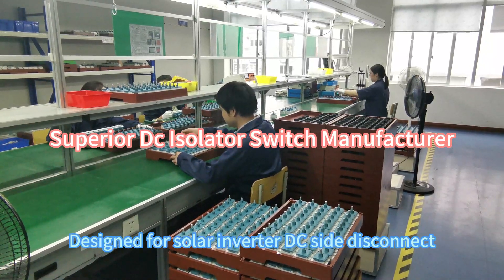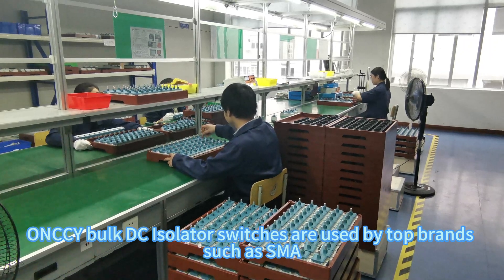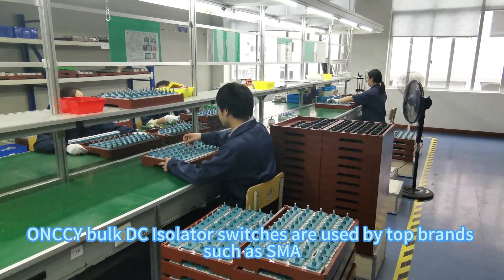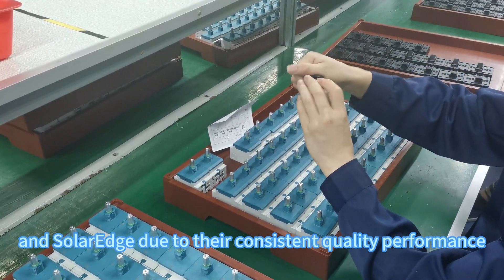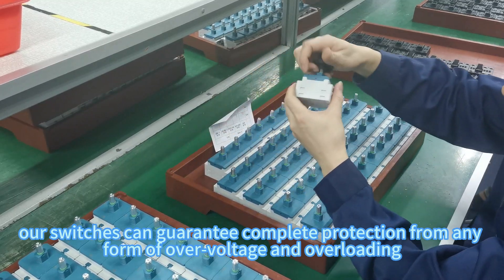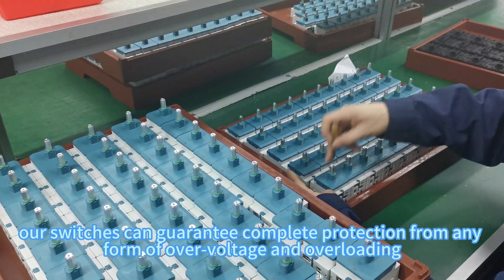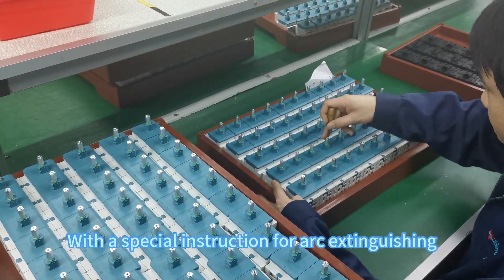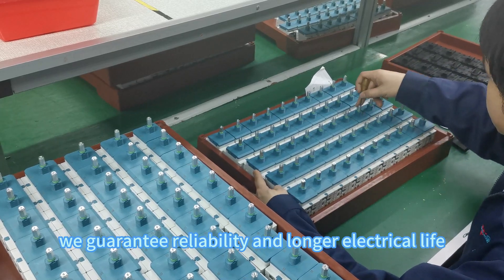DC Isolator switches Inspection and testing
Designed for solar inverter DC side disconnect, ONCCY bulk DC Isolator switches are used by top brands such as SMA, ABB, and SolarEdge due to their consistent quality performance. Combined with other components, our switches can guarantee complete protection from any form of over-voltage and overloading. With a special instruction for arc extinguishing, we guarantee reliability and longer electrical life.